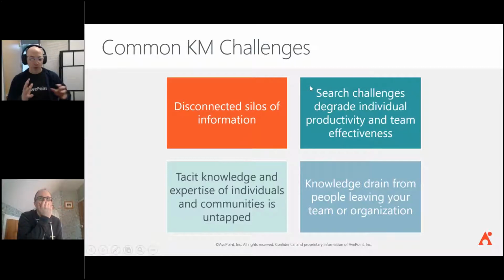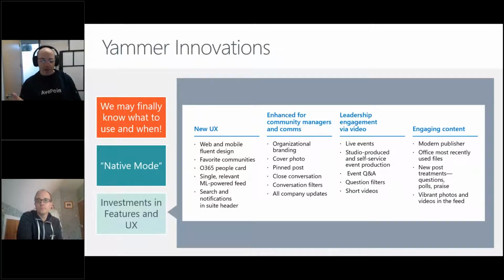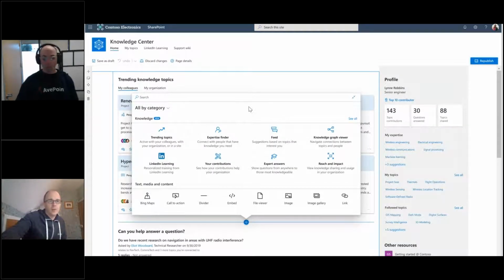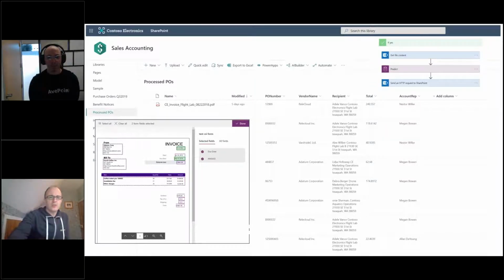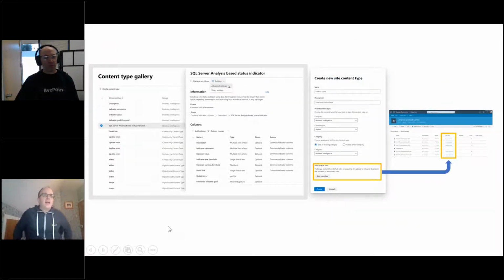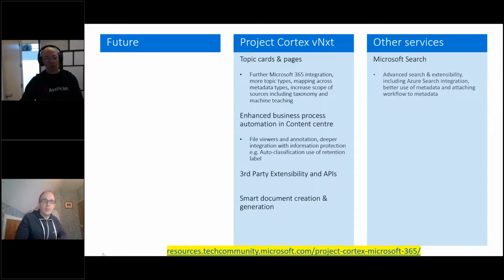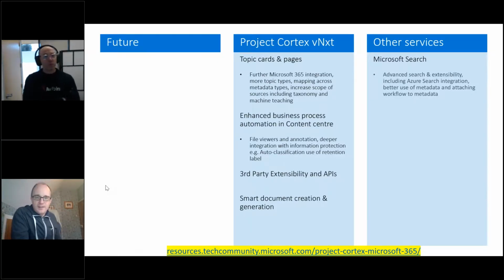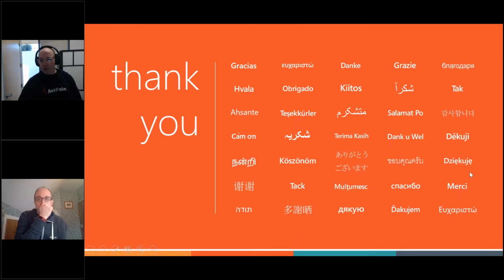Next Level Knowledge Management in Office 365 Cortex: Yammer Communities and Records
Make knowledge sharing and management easier than ever with Microsoft’s newest service in Office 365